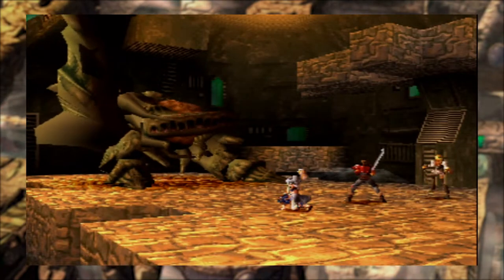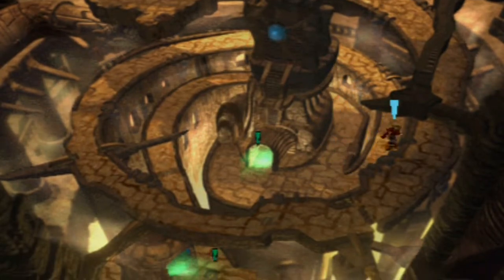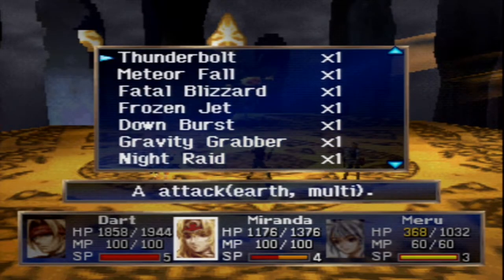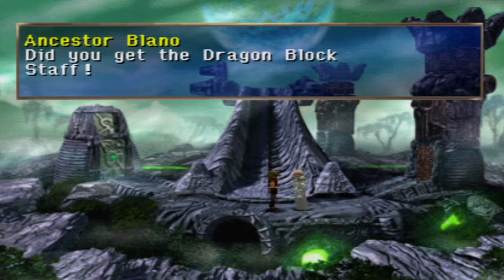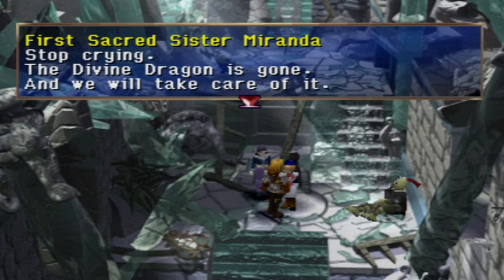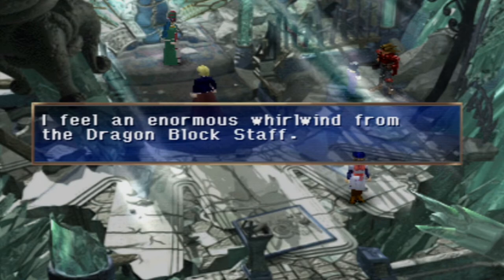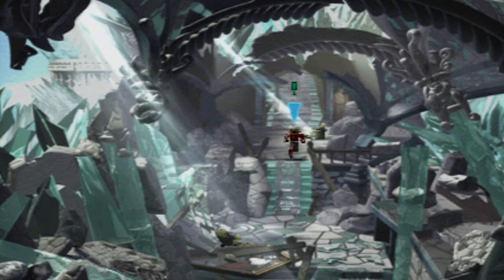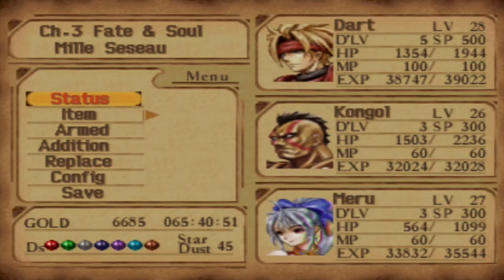How to Beat the GRAND JEWEL | THE LEGEND OF DRAGOON GAMEPLAY WALKTHROUGH | Part 32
THE BEST LEGEND OF DRAGOON VIDEOS ON YOUTUBE! Welcome to EPISODE 32 of the Legend of Dragoon Walkthrough on the PSN - playing on the PS3 and upscaled to 1080p 60fps! In this episode, we continue through Kadessa in search of the Dragon Block Staff so that we can use it to defeat the awakened Divine Dragon - but first, we have to deal with the Guardian of the Staff, the GRAND JEWEL BOSS FIGHT! A lot of people think this fight is VERY hard but because of our detour to Lohan - we're going to make it very VERY easy!

The story revolves around Dart , a young warrior who as a child had his parents killed by a creature whom he calls the Black Monster. The Black Monster destroyed his home village, and Dart found himself at Seles, where he became friends with Shana - the woman STOLEN by Emperor Doel and the Imperial Army for some yet unknown reason. Join Dart and Shana, and a whole cast of unique characters, as they discover the biggest secrets their world has to offer!

Undoubtedly one of the best RPGs of the Playstation, especially for its innovative combat system, where instead of choosing the option and waiting for the result the player must press buttons at the right time to make the Additions more powerful and level them up and the transformation in to powerful Dragoons adds a unique and devastating magic system , plus cutscenes with voice and narration! This playthrough is 100%, including:

All Stardust Collected
All Additions learned
All Sidequests
All Items
MAXED OUT Characters
Fight against Faust - the ULTIMATE boss!